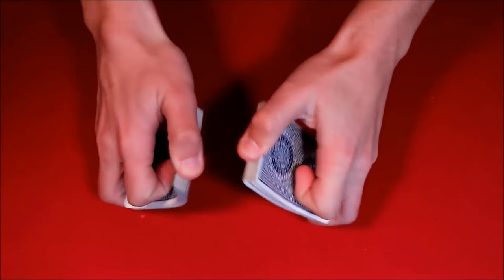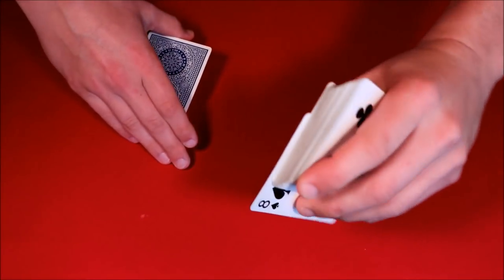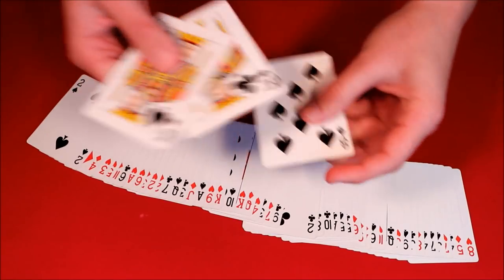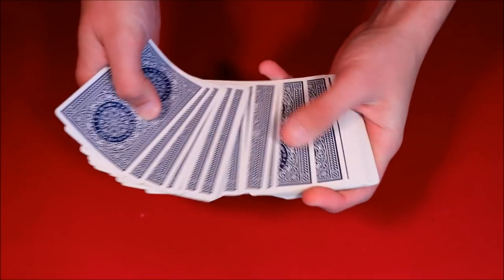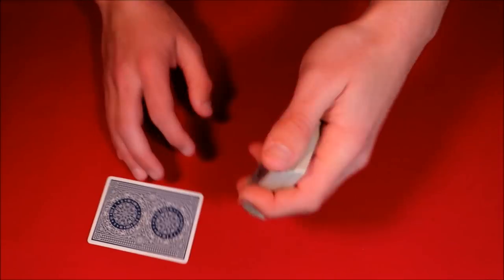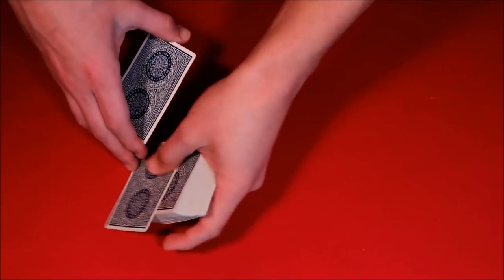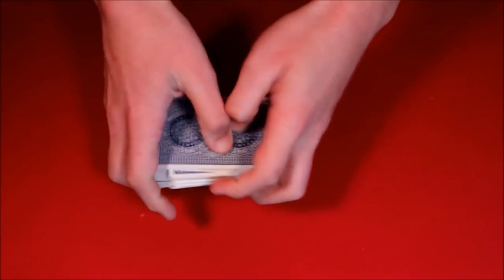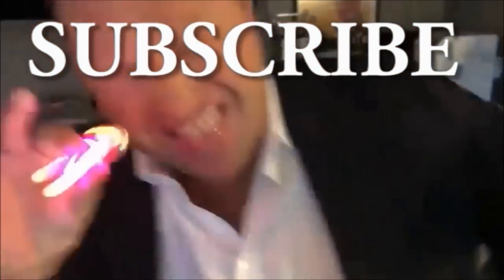Unforgettable No Setup-ish Card Trick!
Alright guys, so today I'm showing you a really cool semi no-setup trick. It can be done anytime anywhere so I recommend at least checking it out.

My Equipment! –